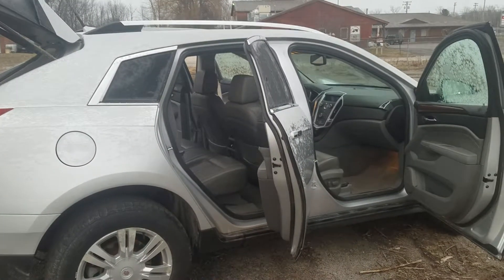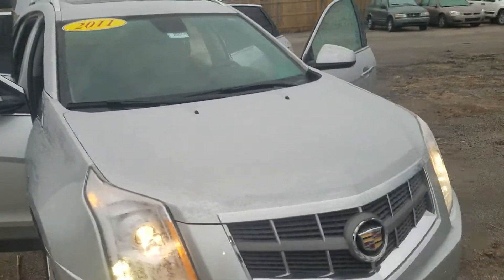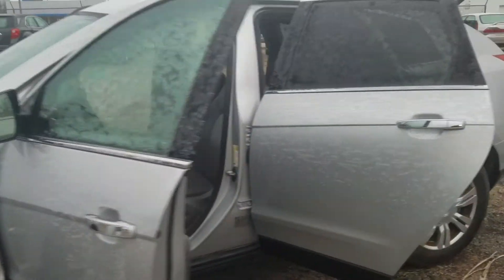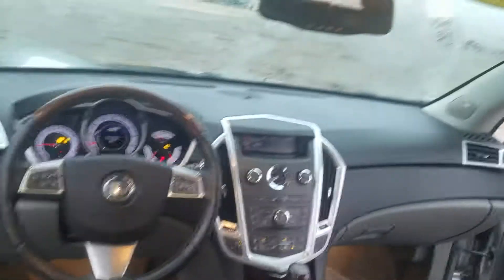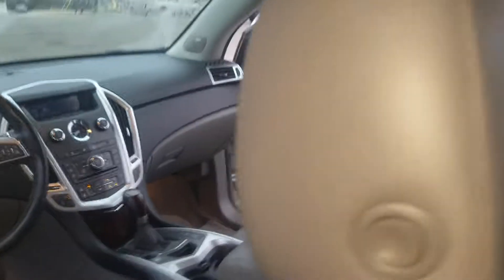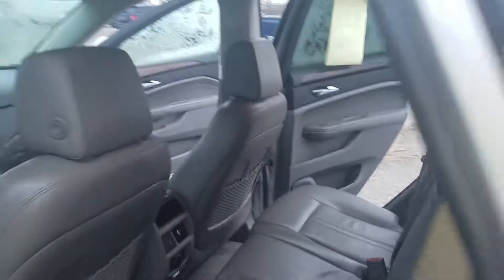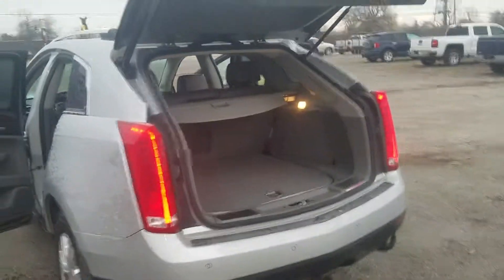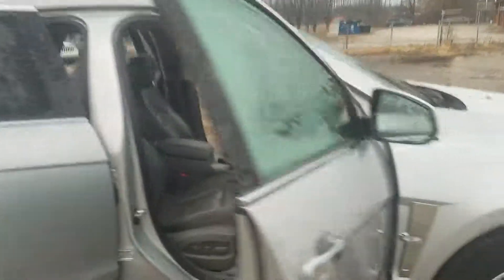2011 Cadillac SRX walk around